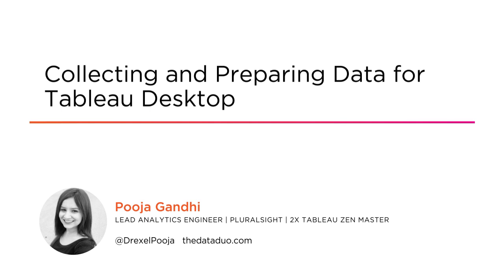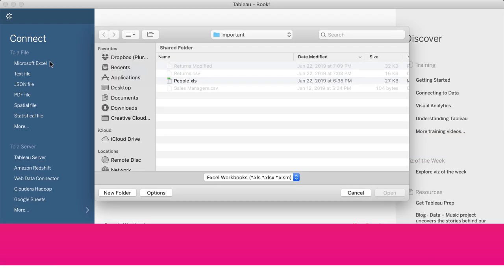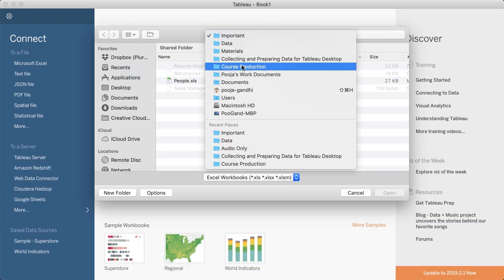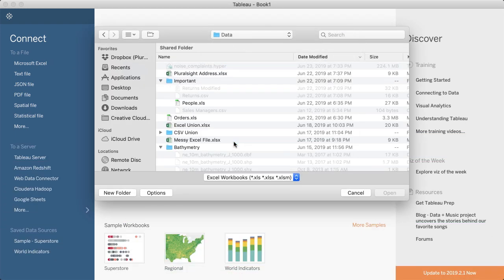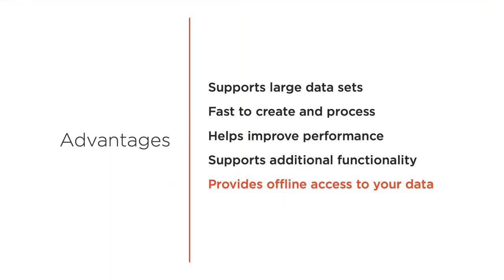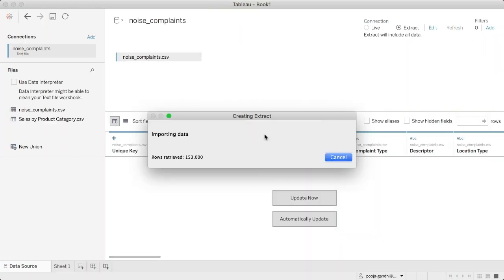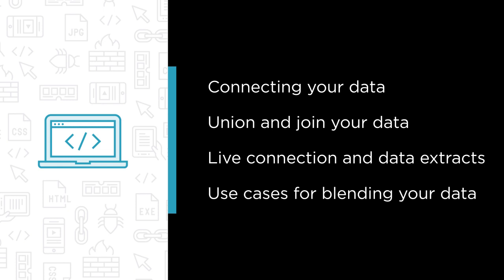Tableau Skills: Collecting and Preparing Data for Tableau Desktop Course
Join Pluralsight author Pooja Gandhi as she walks you through a preview of her "Collecting and Preparing Data for Tableau Desktop" course found only on Pluralsight.com. Build your technology skills with Pooja’s help by learning how to use calculated fields, build common chart types and data visualization best practices in Tableau. Visit Pluralsight.com to start building your Tableau skills today!